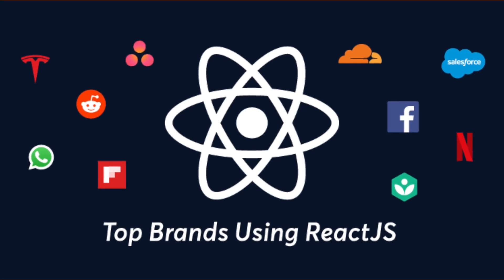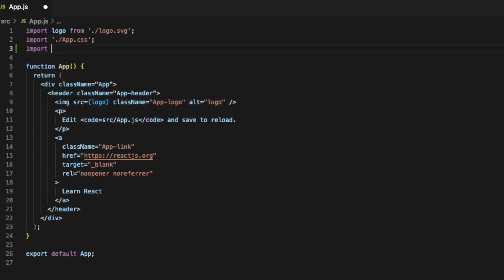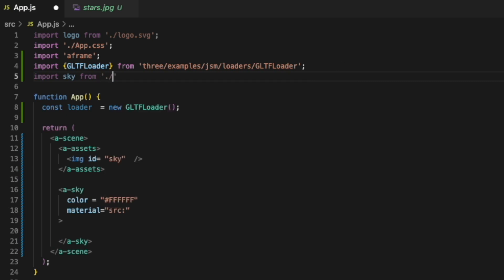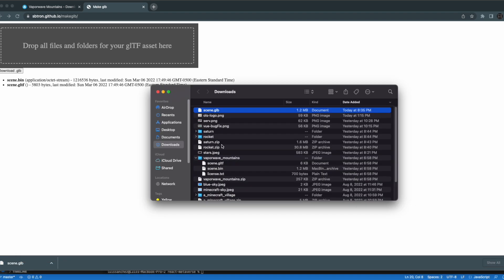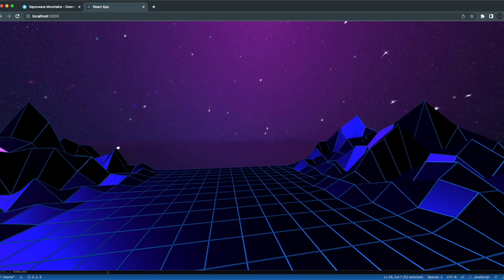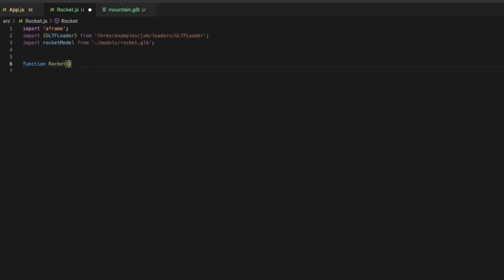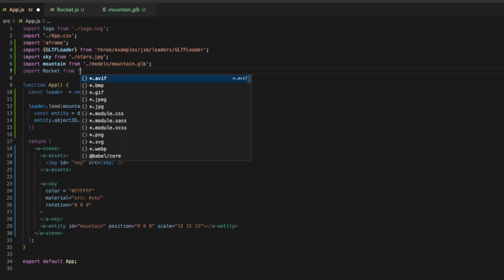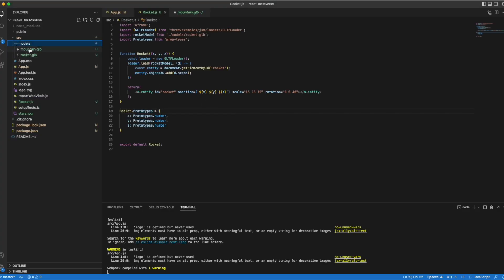How to build a Metaverse with React JS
In this video I show how to build a Metaverse using React JS, Aframe, and Three JS.